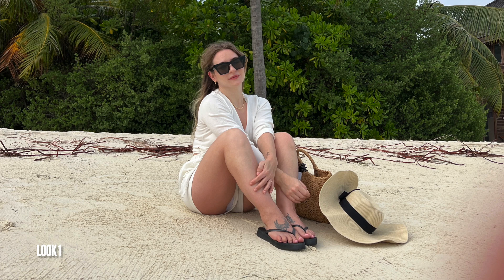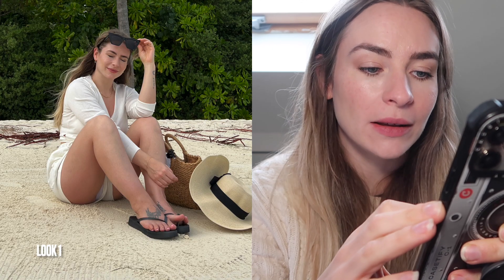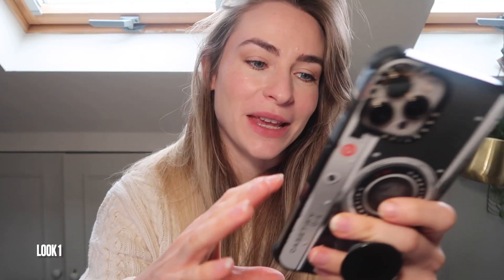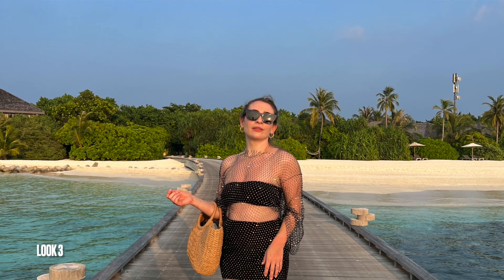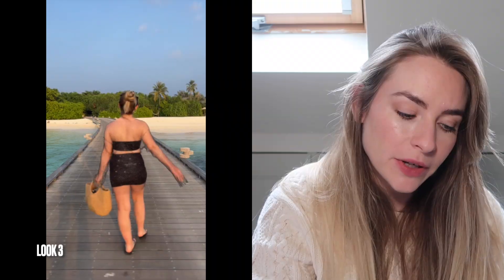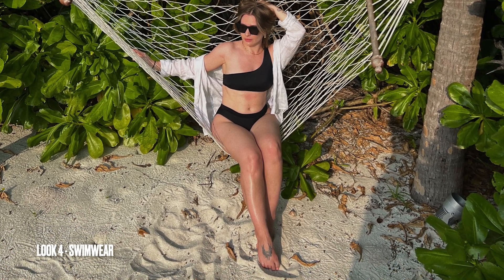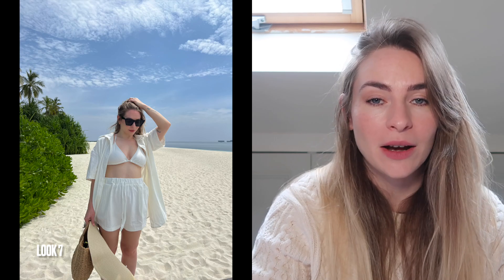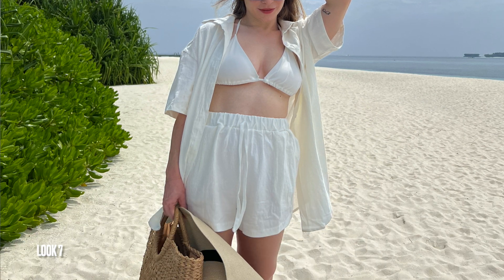What I wore on my Honeymoon in the Maldives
Everything I wore for our 10 day honeymoon in the Maldives - the best 10 days of my life! If you'd like to see the video diary vlog of our trip it's on my channel!

Wicker Beach Hat
Flip Flops

Outfit 2
Boob Tube
Black Trousers
Flip Flops

Outfit 4 (SWIMWEAR)
White Swimsuit:

Wicker Beach Hat

Outfit 9
One Shoulder Jumpsuit
Flip Flops

Outfit 13
Polka Dot Dress:

Outfit 17
Yellow dress (all similar - original from French Connection)

Outfit 18
All similar, original from Zara